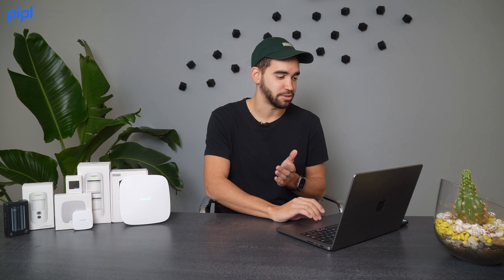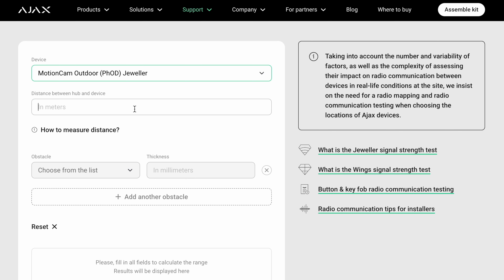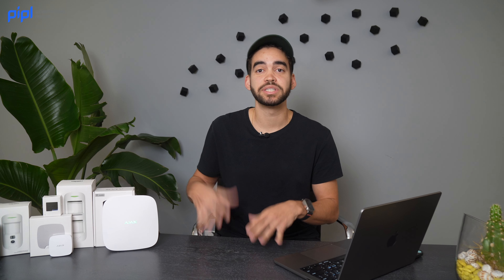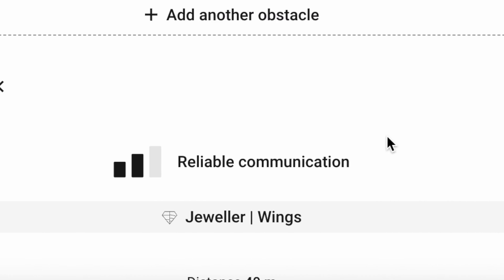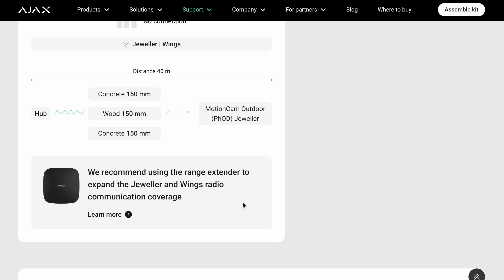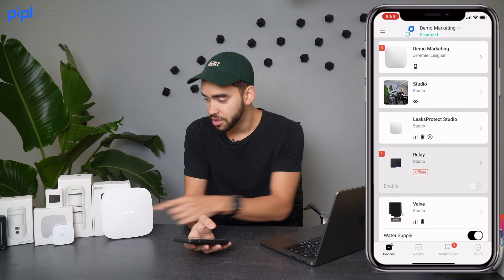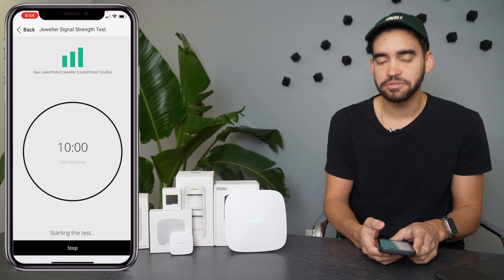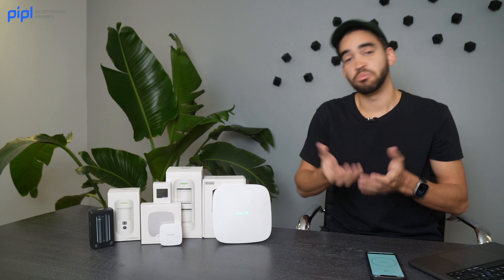How to Calculate and Test Radio Signal Distance in a Wireless Alarm System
00:00 - Introduction
00:35 - About using the Radio communication range calculator
01:18 - Using the calculator as an example of a MotionCam Outdoor (PhOD)
03:37 - When to use Ajax Rex and Rex 2 repeaters
04:35 - A bonus trick using the Ajax app to test signal strength in real-time
06:16 - Conclusion

Ensuring that your security systems function flawlessly is crucial, especially in wireless setups. In our video, we delve into the essential tool that every installer needs: a radio communication range calculator. We will use Ajax Systems' radio communication range calculator as an example. This tool, available on the Ajax website, simplifies the process of calculating radio communication distances for devices such as LeakProtect, MotionCam Outdoor, and others.

We guide you step by step, from choosing the device and measuring distance to factoring in obstacles like walls. With this tool, you can optimize signal strength, ensuring reliable communication between your devices and the hub. We even share a bonus trick using the Ajax app to test signal strength in real-time.